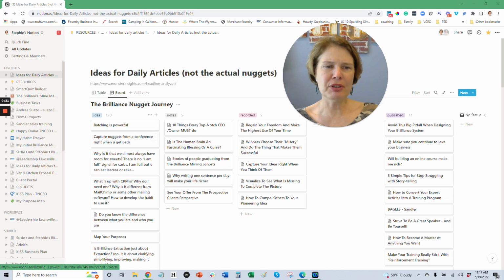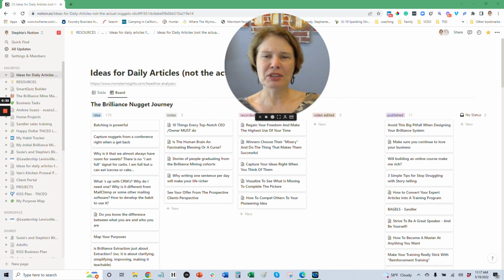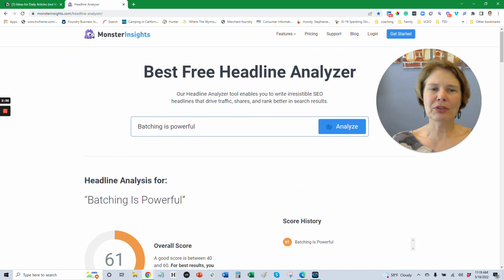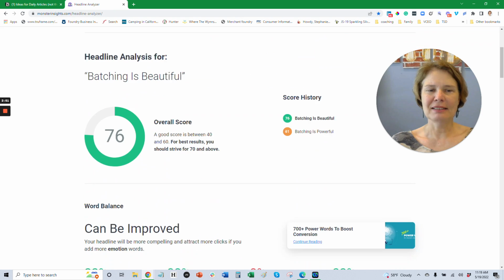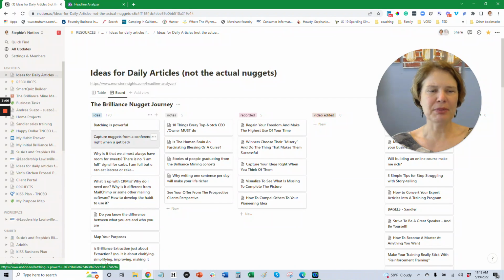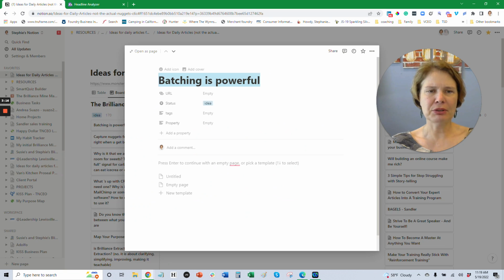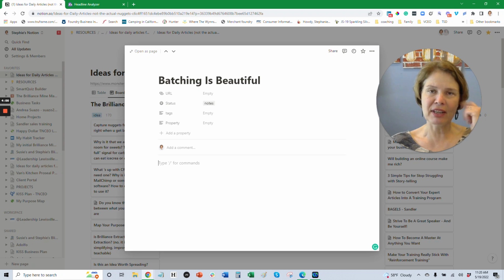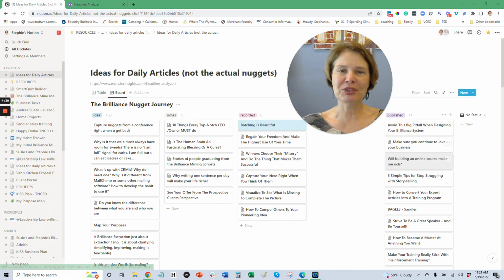From Brain To Blog: A Powerful Process One Nugget At A Time - The Brilliance Mine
In this video, I want to share with you how I create the daily Brilliance Nuggets. What you see here is a page inside of the app [Notion] I use this app a lot. I’m showing you here a visual board (Kanban board). On it, each nugget progresses through the following stages

- The idea
- The idea with notes
- The idea recorded as a video
- The edited video. For example, I may trip over my tongue. Then I just pause for a moment and repeat it. We’ll cut that piece out.
- The published idea.

There are a couple more steps that happen here.

- Editing the transcript and creating the image. (After recording this video, I realized that it would be good to add these steps. I did.)

This is the Brilliant Nuggets journey, as I call it. I have evolved it over time.

Here is an example. Today, I recorded: ”*Batching Is Powerful” (actually*, I changed it to “Batching is beautiful” – see below).

- When I think of the idea, I just create a board with the status *idea* and write”*Batching Is Powerful”*. This idea may occur to me while I’m sitting at a traffic light and I pull out my phone, I find this page, I click on this blue “new” button, and I just type in real quick or even dictate: ”*Batching Is Beautiful”.*
- *L*ater on, when I think about this further, here’s what I do. I go to another website called and type in what I think would be a good and intriguing headline.

Let’s say I type in ”*Batching Is Powerful,” and I analyze it how engaging the software things this headline is. In this case, it came out with 61.* Then I thought of a slightly different twist on that headline. It’s ”*Batching Is Beautiful”* because truly it is. Voila, it came out with a rating of 76. When the software shows the analysis as green, that means that’s a good headline (or at least, the headline analyzer thinks so).

I’m now taking that headline, and I’m copying it, now that I’m happy with it. I open the page; each of these board items has its own page. I’m now changing the headline. As soon as I have a headline that I like, I change the status to *notes*. In this case, I don’t need to put a bunch of notes here for this particular nugget because I have it in my head. I’ve even written about it before. Therefore, I can go ahead and record this Brilliance Nugget.

- You can see that ”*Batching Is Beautiful”* is now shown under *notes*.
- When I record it, I move it over to *recorded*. (In fact, I have already recorded it.)
- When the video is edited, then I will move it over to *video edited*.
- Once it’s been published, I will move it over to the *published* status.

In between editing and publishing the video there are more steps:

- The transcript will be extracted out of Loom.com, which is where those videos sit.
- Then it goes into Grammarly, where it will be edited from there.
- It goes into WordPress, where sometimes it will be edited a little bit more.
- The image goes into it.
- Also, there is a light touch of SEO-related activities.
    - I add a focus word
    - A meta description is added as well. That is the description that shows up when you look for it on Google.

That, in a nutshell, is the Brilliance Nuggets Journey.

I hope this is useful to you from one of two perspectives. Either you want to

- Write your own nuggets and publish them, or
- See how you can outline a process and make a recording that can help you outsource certain steps of this.

In the latter case, let’s say I want to outsource video editing.

- I can tell someone with a separate video how I want this editing to happen.
- Then I can outsource that step. I can give them access to this Notion page by sharing it right here.
- Therefore, then they can say, “*Okay, here are all the videos that are recorded and are ready for video editing; let me take care of these*.”
- When that’s done, they can move it the corresponding nugget boards over to the *video edited* status.
- Then I can see that the nugget video is ready for the next step.

I hope that’s helpful to you.

Don't forget to leverage YOUR brilliance.
Cheers
Dr. Stephie